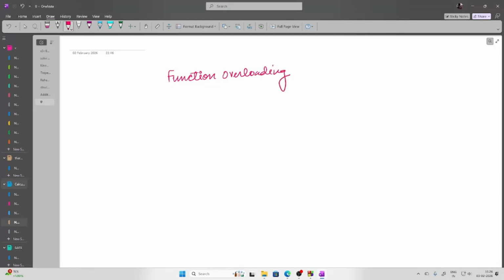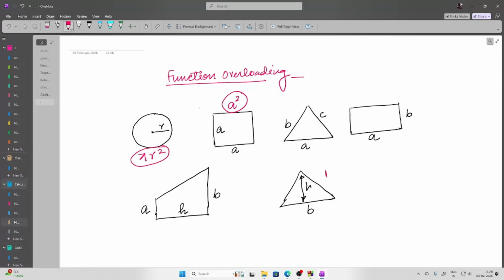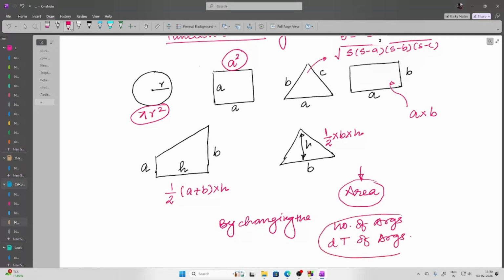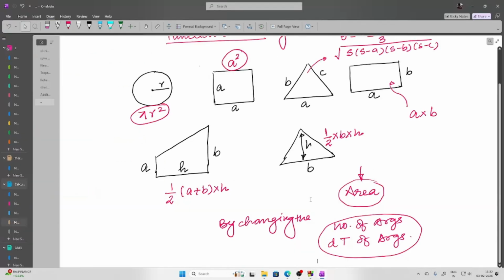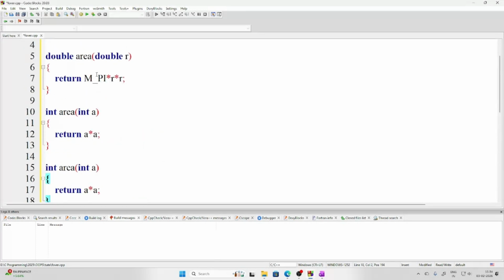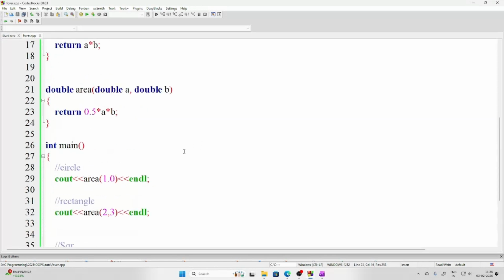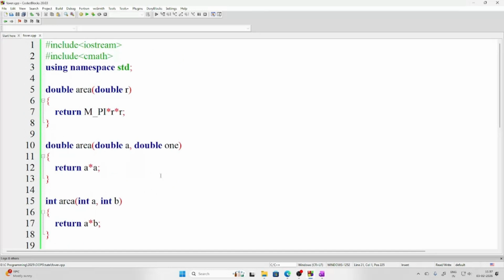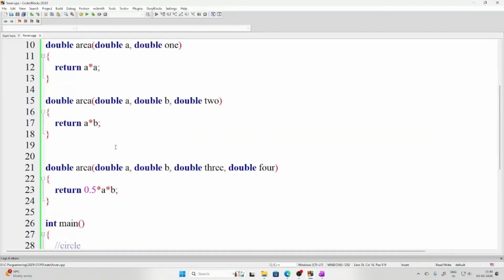Function overloading-1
in this lecture I have explained that what is function overloading and how it can be done in C++. The area function has been overloaded for different shapes.